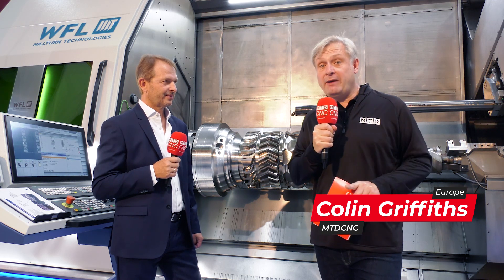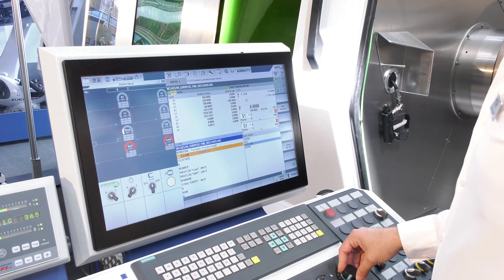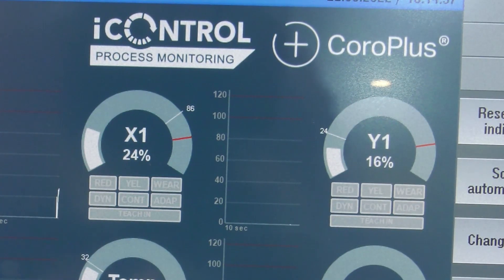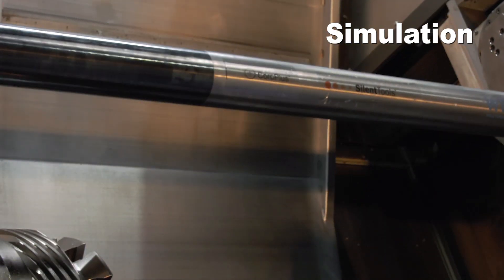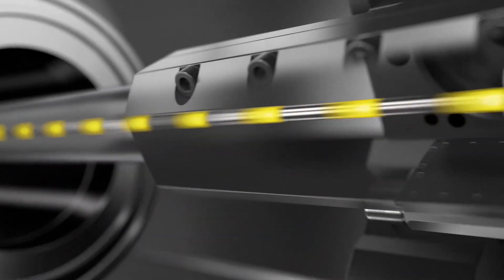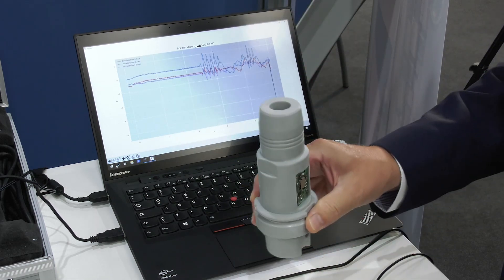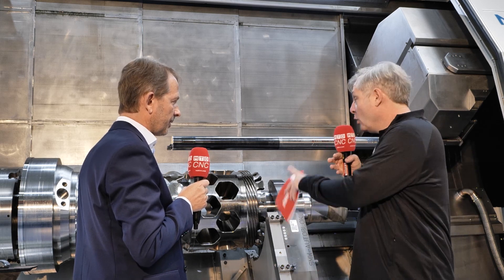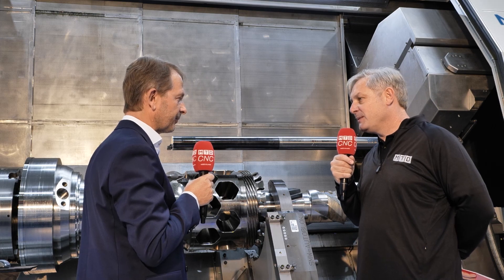WFL iControl is the innovative in-house developed process monitoring system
With the new "iControl" process monitoring system, WFL gives the future machine operator a whole bundle of functions to ensure reliable and economical production, particularly in series production. On the one hand, the machine and tools should be used with maximum productivity; on the other hand, the process should run as stably and reliably as possible. The software package that WFL provides for this is extremely diverse and offers a suitable monitoring tool for practically every processing situation. The up to 16 process signals to be monitored are configured by WFL at the factory according to the machine equipment and displayed live on the control screen. Important process signals include the forces or torques of the NC axes and spindles, but also the signals from integrated sensors (vibration, pressure, flow, temperature, etc.). These are built into machine components or tools and can be used for a wide variety of applications such as process control, optimization or monitoring.